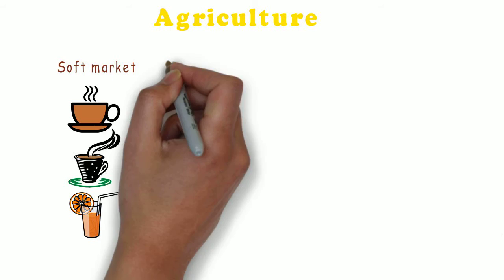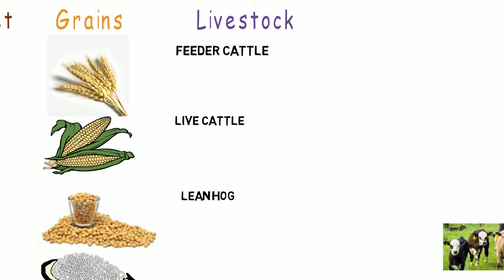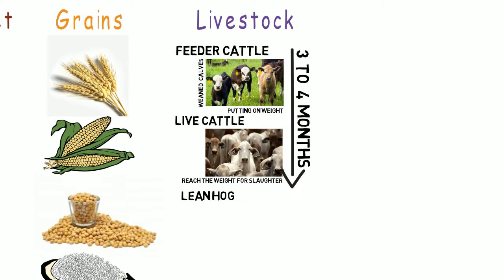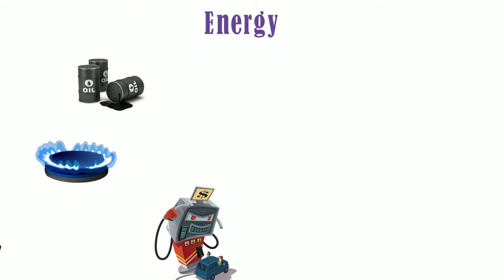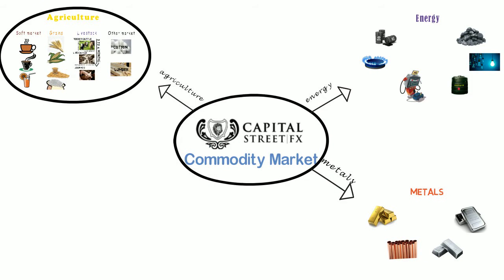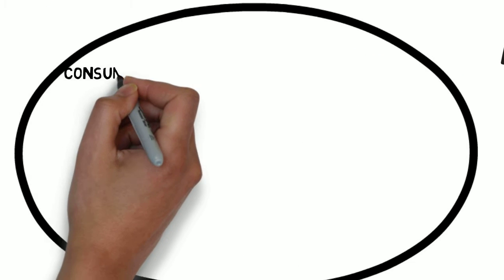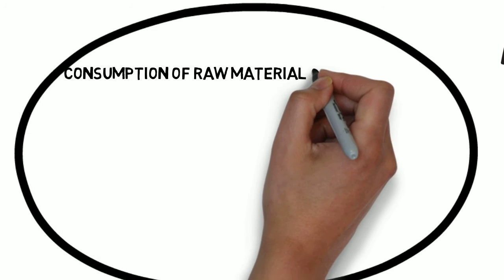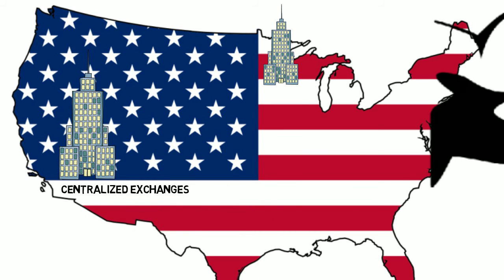Capital Street: Commodity Market (Basic)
Become A Part Of Capital Street FX and benefit from the best offerings in the industry including Huge Tradeable Bonuses, Risk Free Trades, Account Insurance Against Losses, Cash Backs, Tight Trading Conditions, and a lot more.

Deposits starting from as little as $100 and tradaeble bonuses up to 200%.Trust is the currency that capitalizes our business. Interested in tradaeble bonus, cash back, account insurance offered by a regulated forex broker.

Get in touch with us today and start withdrawing profit.

skype: capitalstreetfx.support